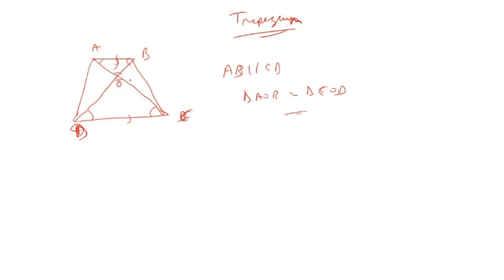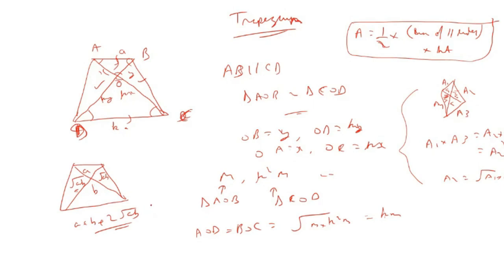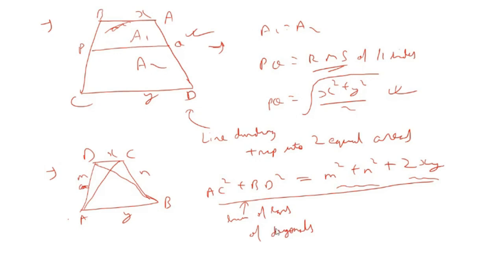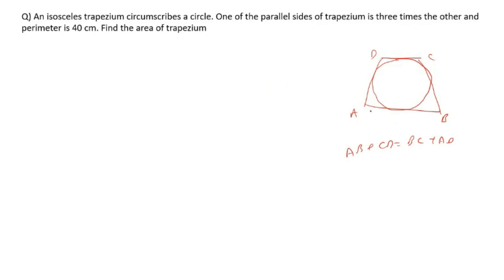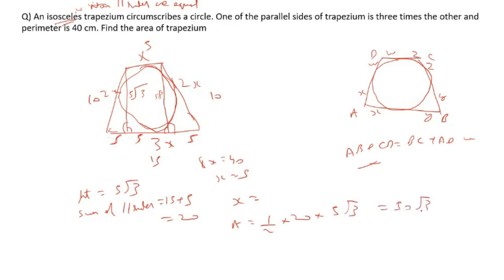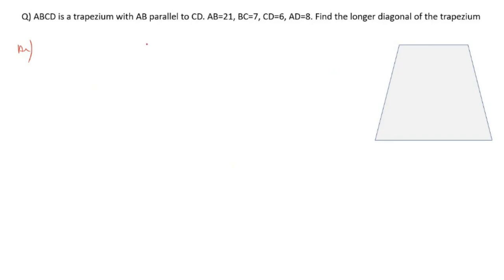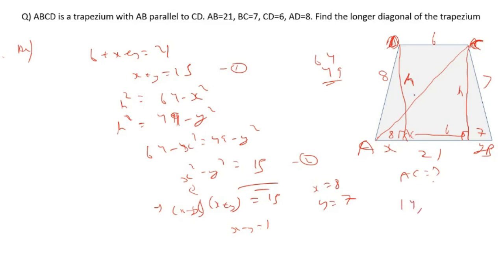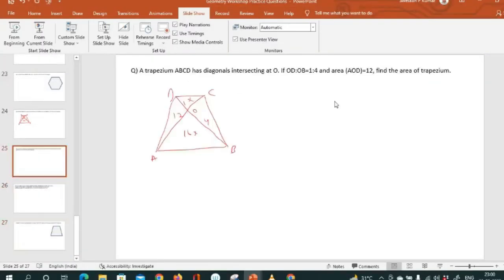Advanced Geometry - Lesson 8 | FREE Advanced QA Course for CAT 2024